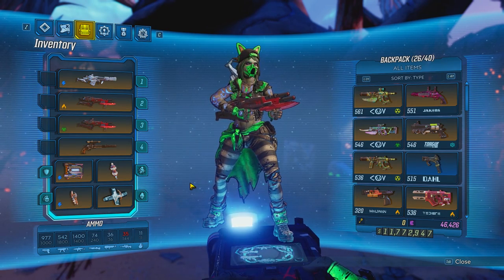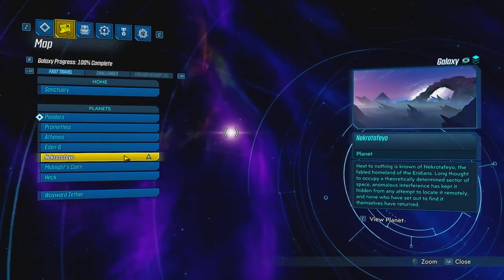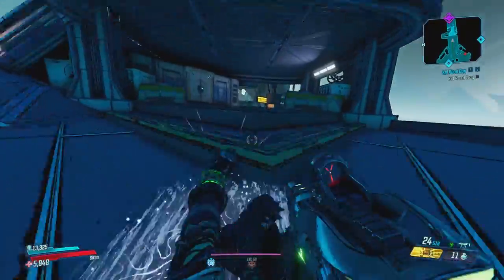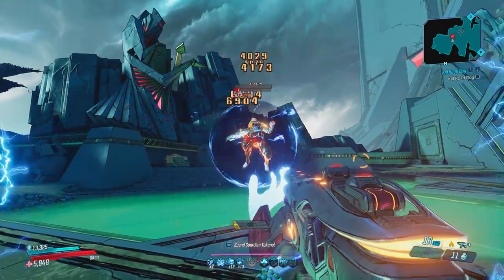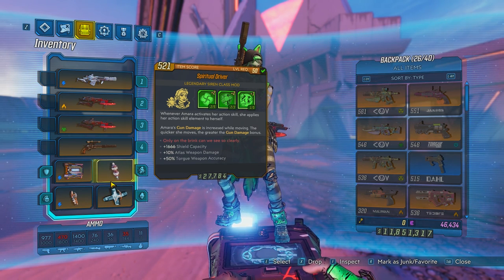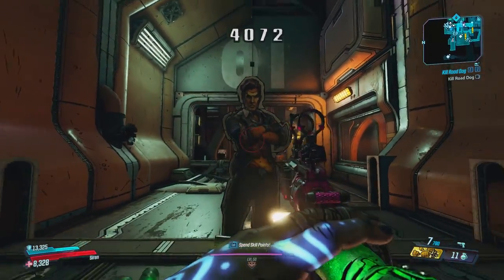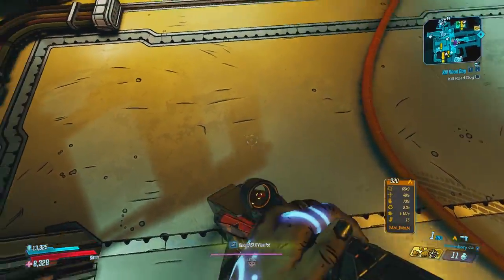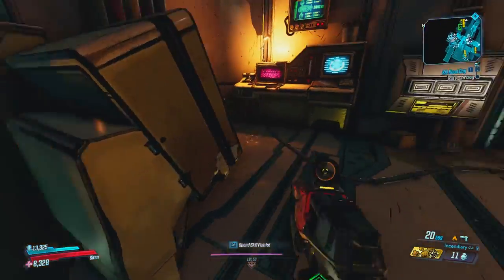How To Farm New Amara "Driver" Class Mod! (Borderlands 3)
In this video, I show you the best way to farm the new amara class mod called driver. This class mod is the best one yet. It is so good and you could get up to 500% more damage with it.